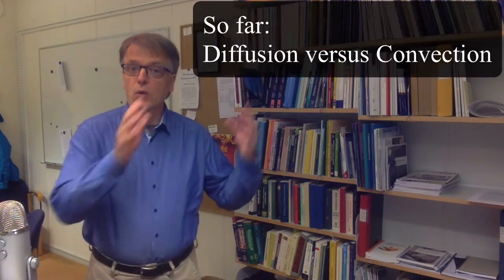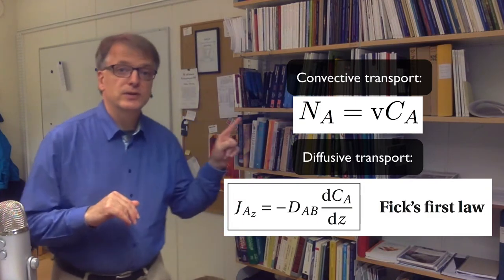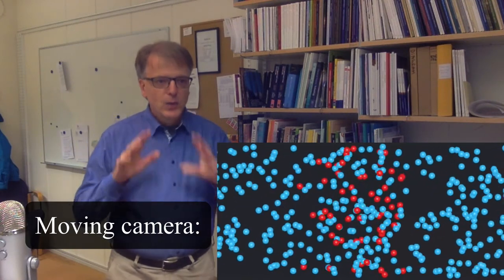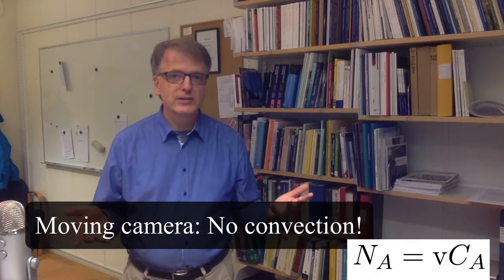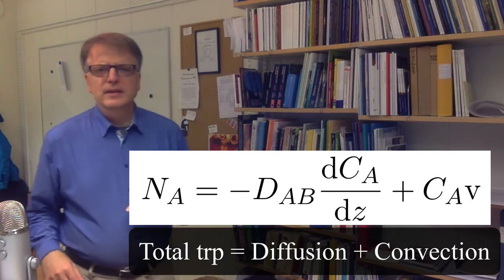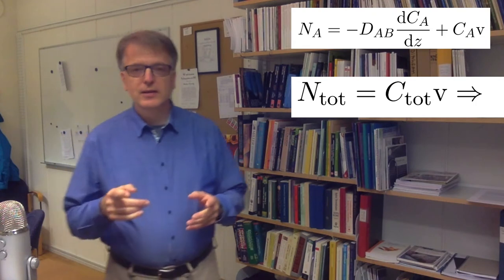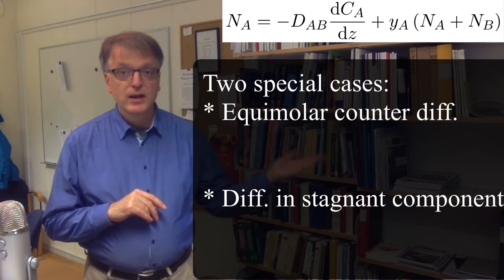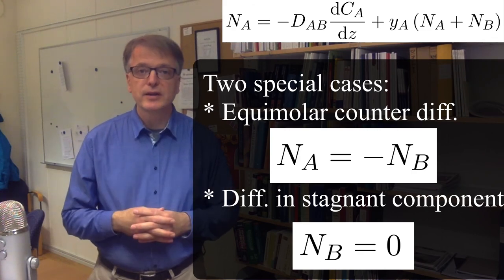Convection AND diffusion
0:00 Intro
0:23 Convective VS diffusive
0:59 Convective AND diffusive
1:48 Moving coordinate system
3:31 Adding them together
3:53 Getting rid of velocity
5:03 Two special cases

Explains how to deal with a situation where we have simultaneous convection and diffusion and how
that relates to your feeling of standing still as you hurdle through the cosmos. Towards the end two special cases are introduced:

* Equimolar counter diffusion and
* Diffusion in stagnant component